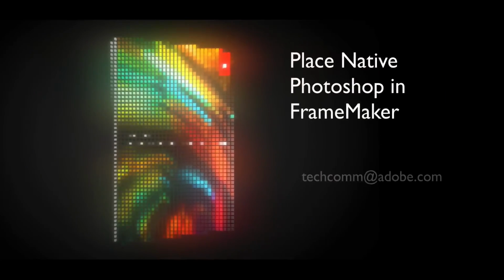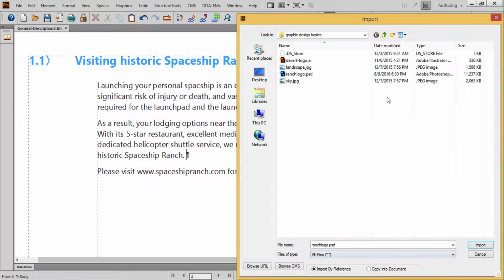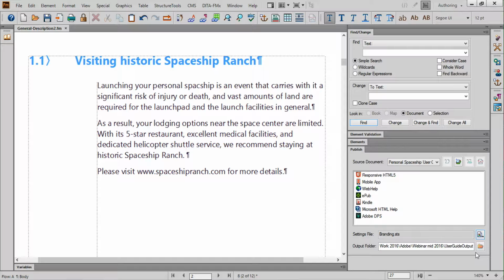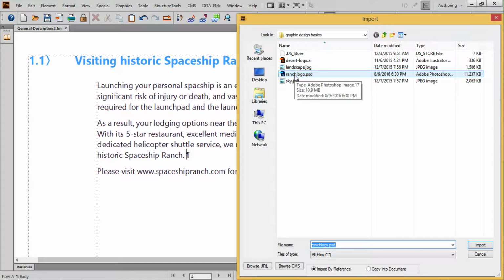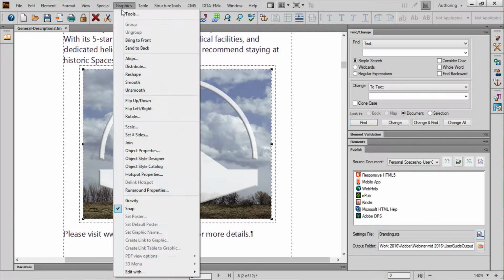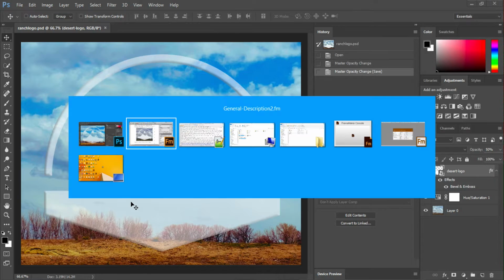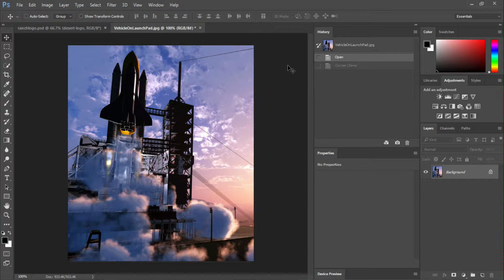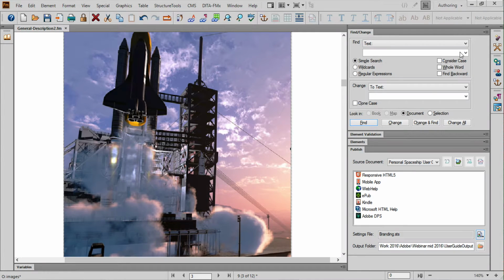Place Native Photoshop files in FrameMaker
See how you can increase productivity in FrameMaker by editing native Photoshop .psd files in placed in FrameMaker

VIDEO 10 OF 25 in the Tech Comm Suite 2015 Integration Series
Video series produced by Matt Sullivan, Tech Comm Tools.